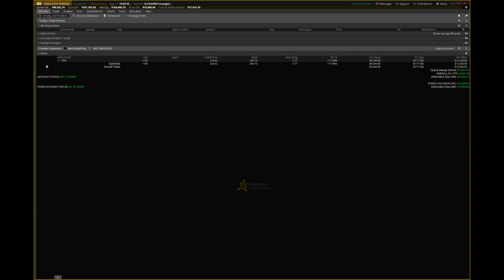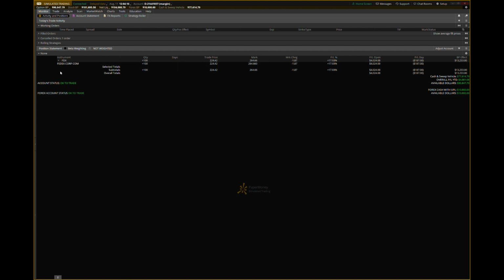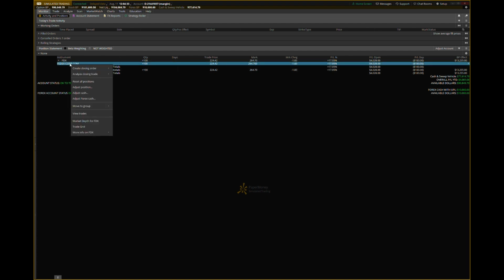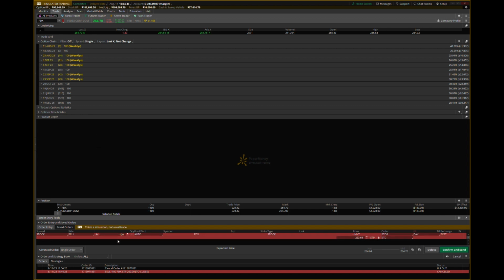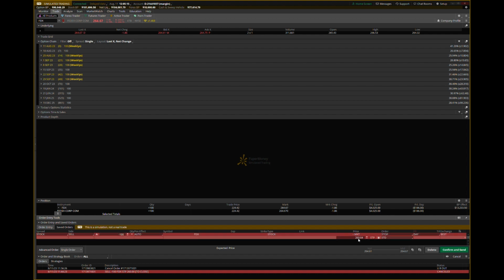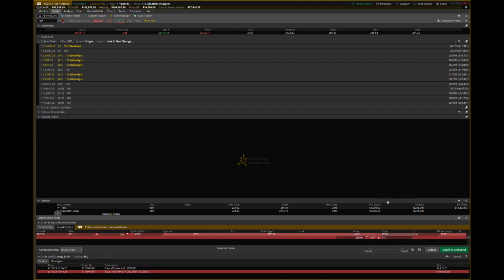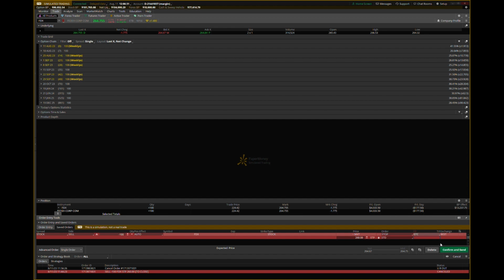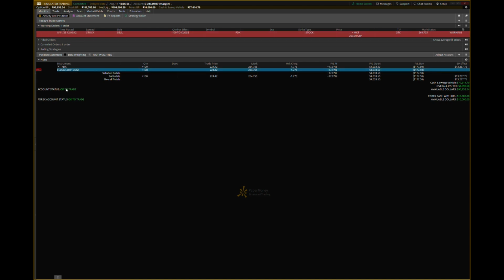How to Place a Stop Order on ThinkorSwim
This video is part of our ThinkorSwim tutorial series this and covers how to place a stop order.

Chapters:
00:00 Introduction
00:22 Explanation
00:42 TOS Platform
01:00 Stop Order Steps
04:02 Visual Verification
04:50 Conclusion

The content provided is intended for educational, informational,
and organizational purposes only. This material does not
constitute any form of legal, investment, tax or financial planning
advice. Material is impersonal and not a recommendation of any
security, strategy, account type, or particular broker. You
understand that you are responsible for your investment decisions
and should consult licensed professionals before engaging in any
transaction. All investing involves risks, including loss of principal.
and conditions posted and updated on our website. You agree to
these items by use of any material or means of communication
from or with Paradigm Analytics Company.